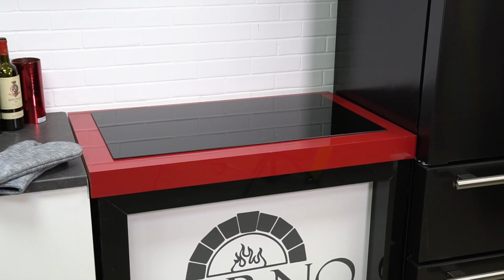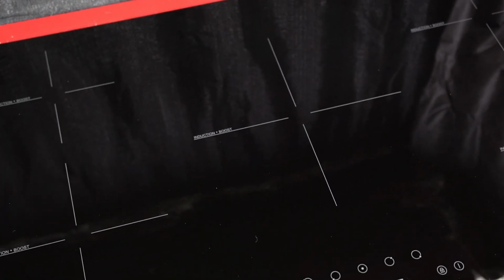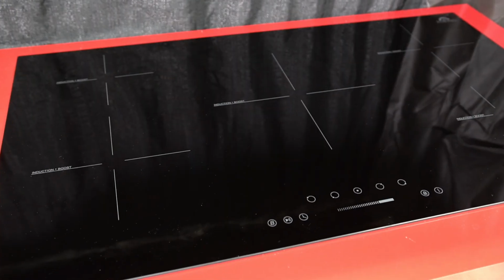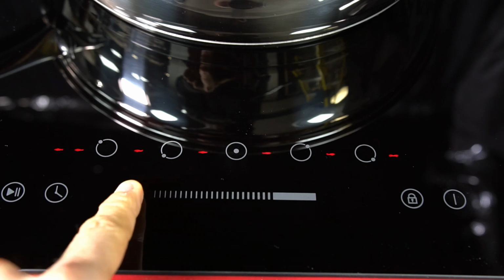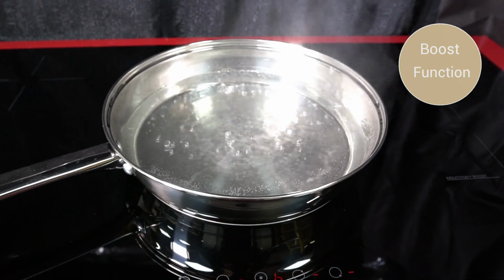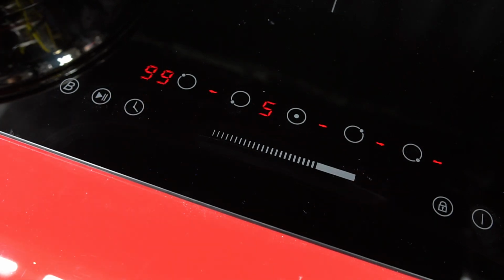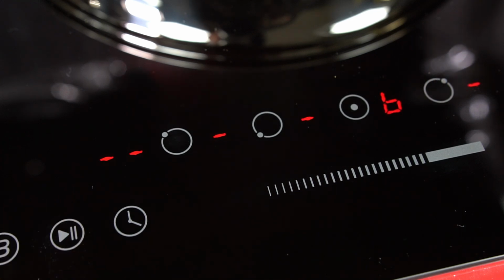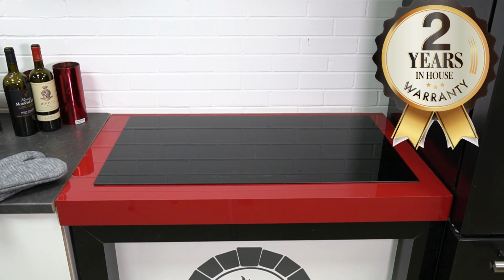Forno Parco 36-Inch Induction Cooktop, 5 Zones, Touch Control (FCTIN0583-36)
Upgrade your kitchen with the Parco 36 Inch Induction Cooktop. Featuring five powerful burners ranging from 1500 to 3000 watts, it offers versatile and precise heating for all your cooking needs. Each zone has 9 power levels and a boost function, perfect for everything from simmering to rapid boiling. The expansive 36 Inch cooking surface ensures efficient cooking and ample space for all your culinary tasks. The 99-minute timer ensures you never miss a dish, and the Stop & Go function lets you pause and resume cooking effortlessly. The control lock makes cleaning easy, preventing accidental button presses. The 11 Inch middle burner, with 2300 watts, delivers up to 3000 watts on Boost for rapid boiling and searing. User-friendly touch controls and a smooth ceramic glass cooktop ensure even heat distribution. The sleek, frameless design integrates seamlessly into any kitchen. Safety features include automatic shut-off and an Intelligent Pan Detection System, ensuring heating only with a suitable pan. Experience hassle-free cooking with the stylish and efficient Parco 36 Inch Induction Cooktop.